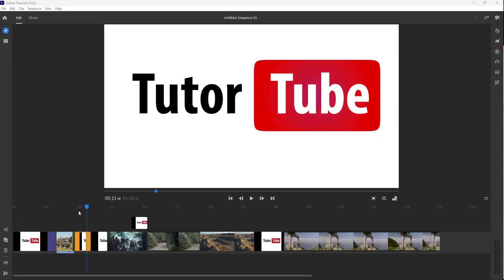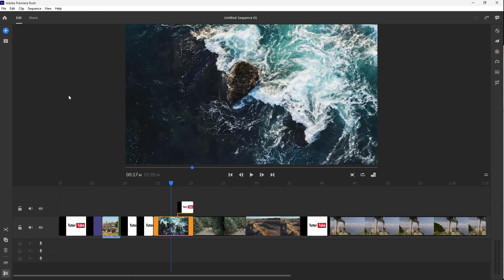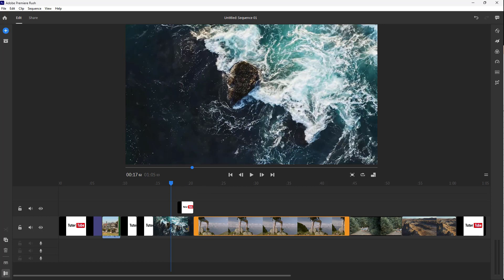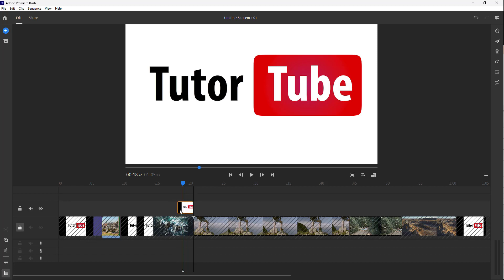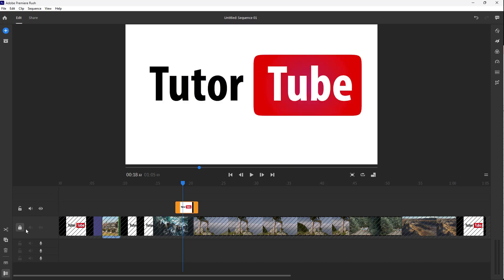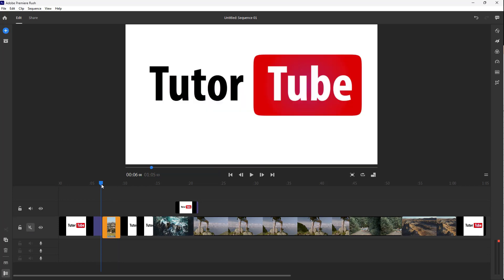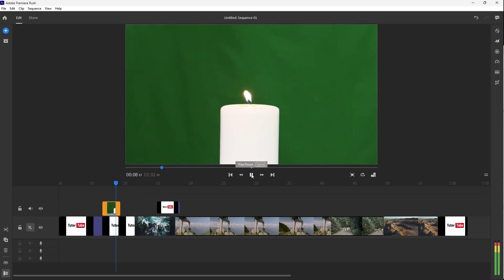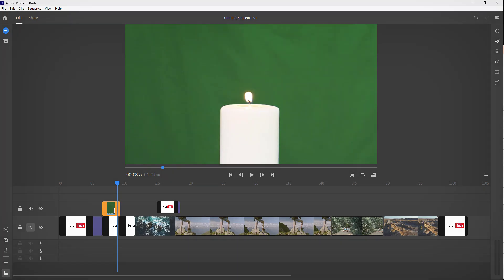Premiere Rush Tutorial - Lesson 15 - Lock, Unlock, Show, Hide, Mute and Unmute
In this tutorial, we will be discussing about Lock, Unlock, Show, Hide, Mute and Unmute in Premiere Rush